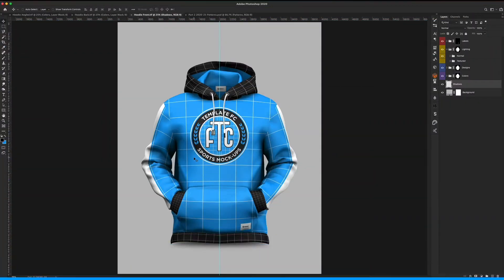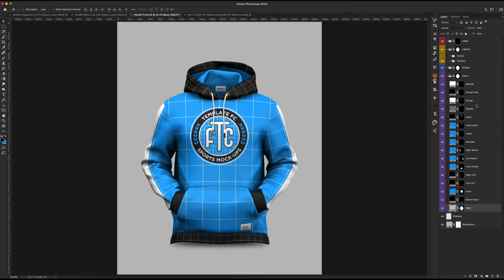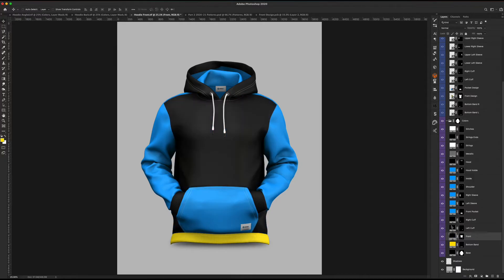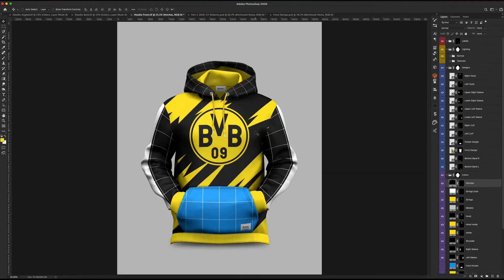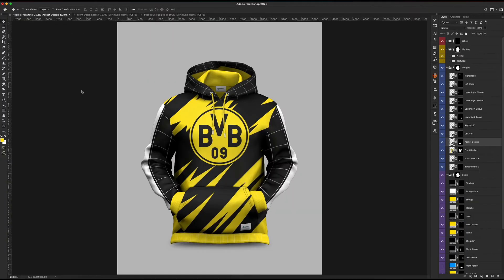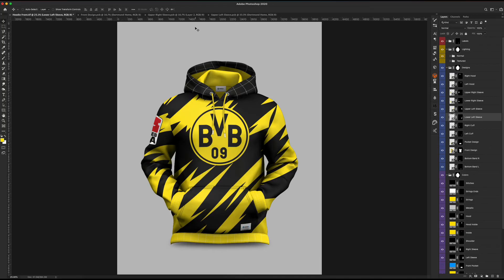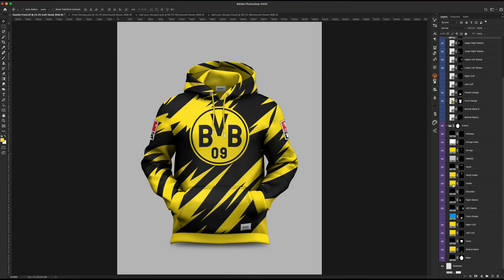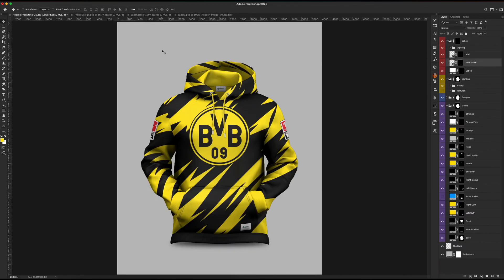How To Create a Hoodie Design in Photoshop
Learn how to create a sweatshirt hoodie design with the TemplateFC Sweatshirt Hoodie Mockup Template.